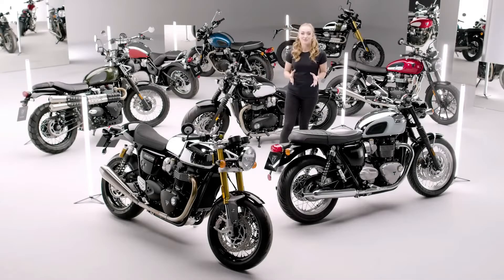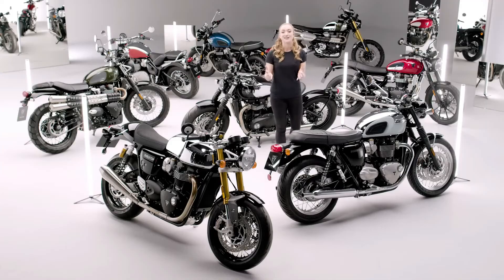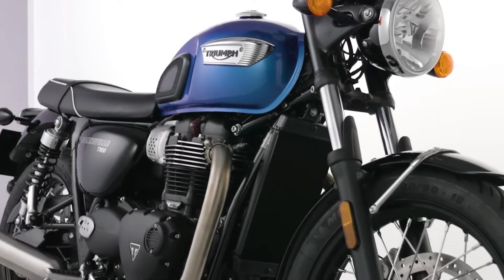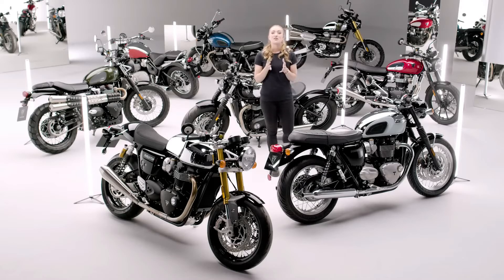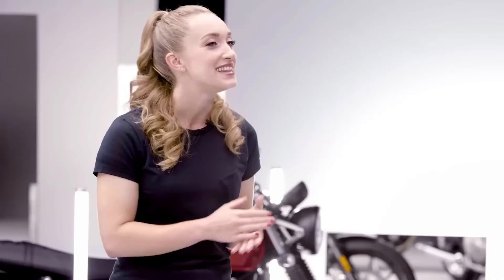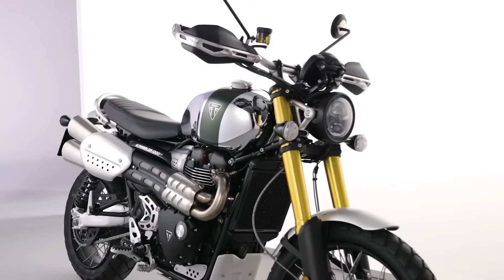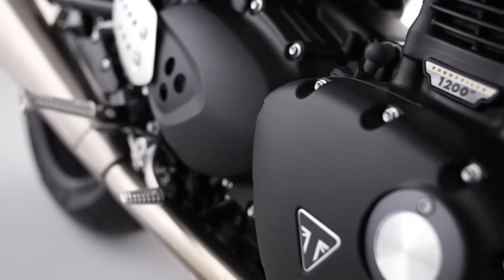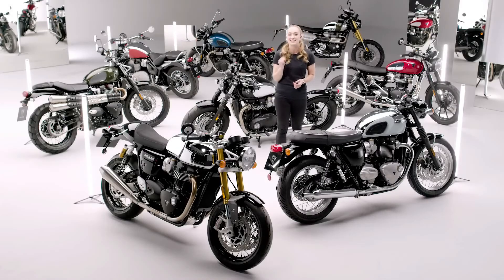New Bonneville Chrome Editions Features and Benefits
Introducing the New Bonneville Chrome Editions.